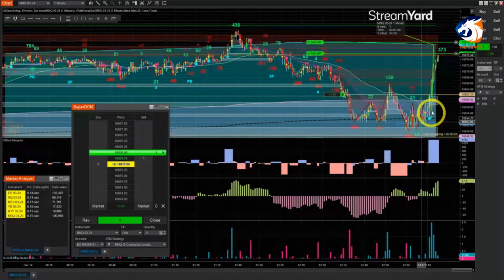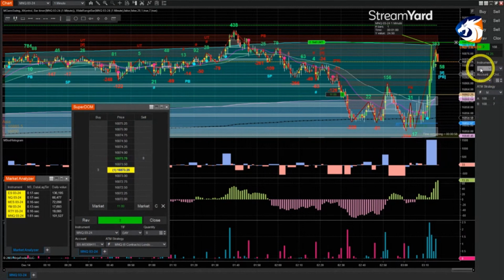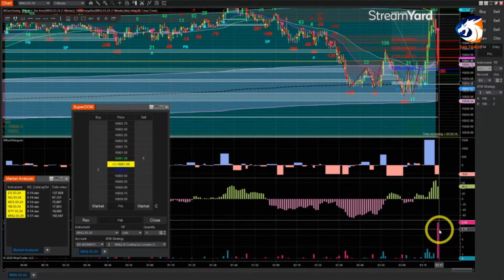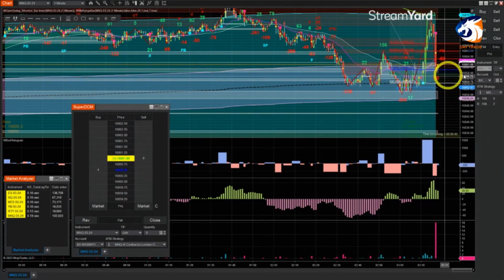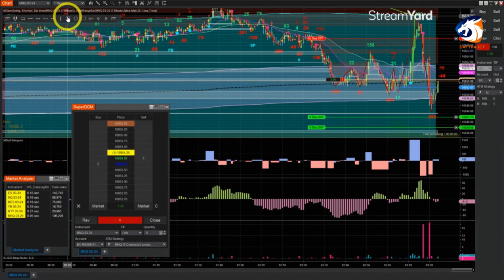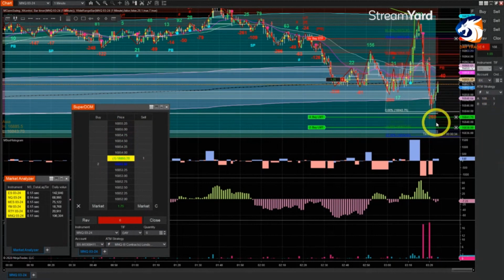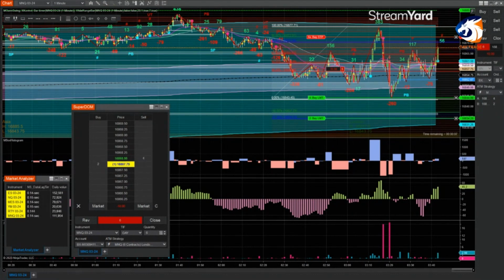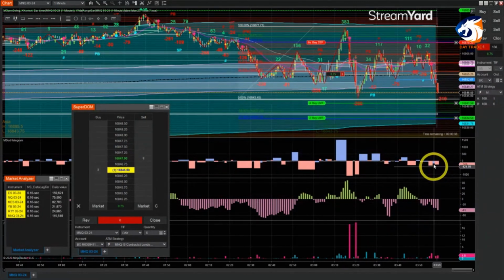💥Trading the VWAP Strategy, MBoxWave Wyckoff Trading System (London Open) 12/14/23 💥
💥HOW WOULD YOU LIKE TO EARN AT LEAST $100/hour by learning a consistently profitable trading strategy⁉️

💥AND have an opportunity to trade a PROP FIRM’S Money (without risking any of your money)‼️
💥4-Week VWAP and E-Micro Futures Strategies 💥
$297 (Year-End SALE)
✔️Includes customized Ninja Trader 8 Templates and Indicators

✔️Watch the video on the VWAP Trade Setups at your convenience.

✔️MEET ONCE A WEEK VIA ZOOM to discuss any questions about applying the VWAP Strategy to your trading.

✔️Access to the LIVE Trade Room to watch how I trade the VWAP Setups.

💥NON-COACHING VWAP and E-Micro Futures Strategies Course💥
$150

✔️Includes customized Ninja Trader 8 VWAP Templates and Indicators (For both Ninja Trader Lifetime Licensed and Ninja Trader Non-Lifetime Licensed)

✔️Videos on how to spot the “High Probability” VWAP Trade Setups.

✔️Access to Telegram Chat Group to post your trades to have it evaluated by me or other successful VWAP Traders.

✔️Access to the LIVE Trade Room to watch a LIVESTREAM on how I trade the VWAP Setups (Once a Week)

💥MBoxWave Wyckoff Trading System💥

✔️MBOXWAVE GRANDFATHER PKG - ONLY FOR Day Trade Asia Members - $1349 ($150 Discount, Regular 1499)

✔️MBOXWAVE GRANDFATHER PKG with MAutoFloorCeiling - ONLY FOR Day Trade Asia Members - $1549  ($350 Discount, Regular 1899)

✔️5D Order Flow PKG for TradingView - ONLY FOR Day Trade Asia Members - $1349  ($150 Discount, Regular 1499)

✔️5D Order Flow PKG for TradingView w/ MAutoFloorCeiling - ONLY FOR Day Trade Asia Members - $1549  ($350 Discount, Regular 1899)